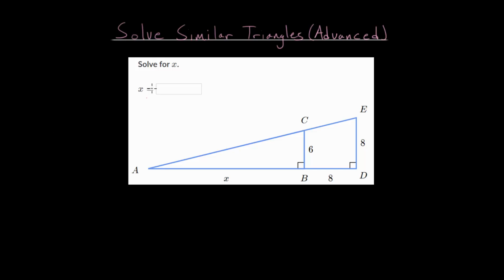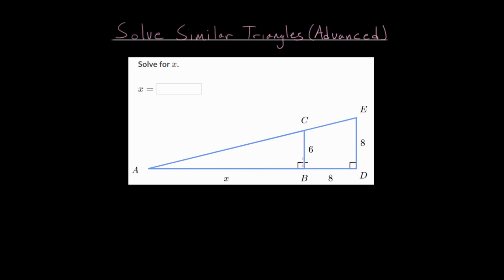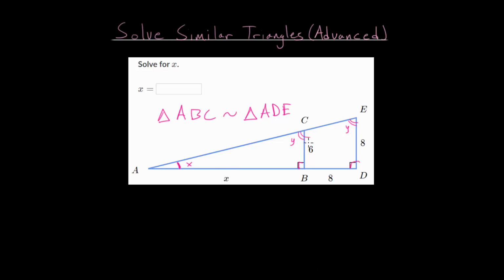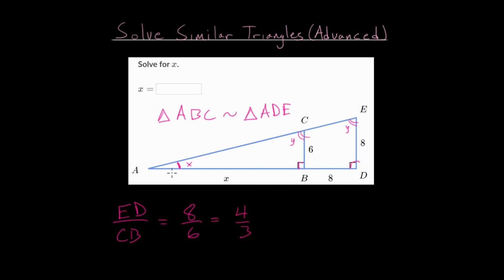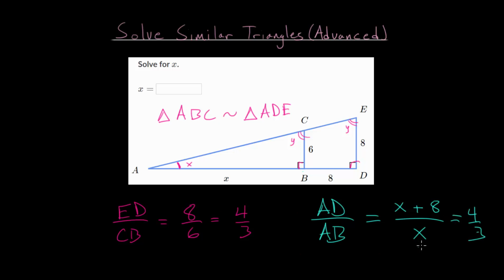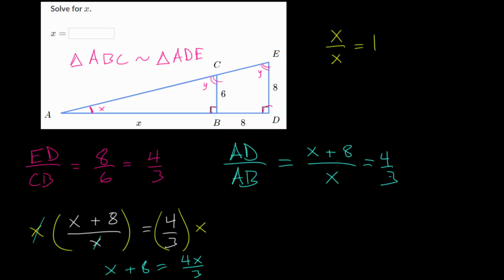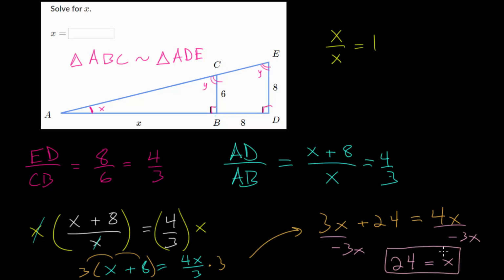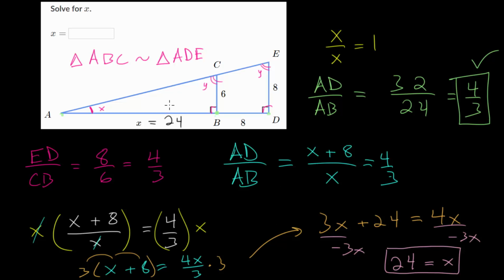Solve Similar Triangles (Advanced)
This video introduces the concept of solving more advanced similar triangles. Similar triangles share the same shape but have different sizes. These triangles have all equal angle measures but the side lengths are usually different.

The example problems will show two similar triangles and the goal is to find a missing side length on one of the triangles. The corresponding side lengths in these triangles are proportional. The smaller triangle is a scaled version of the larger triangle and vice versa. Going from the smaller triangle to the larger, each side length is multiplied by the same number or proportionality constant.

The general strategy is to set up an equation showing the proportionality of the corresponding side lengths to find the missing side of the triangle.

Khan Academy exercise to practice:
1. Solve Similar Triangles (Advanced)

EulersAcademy.org